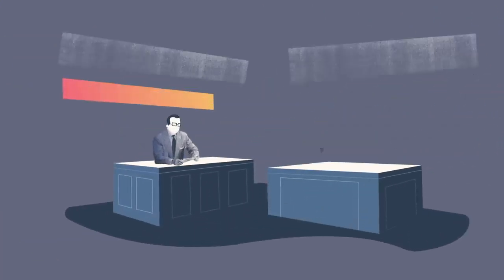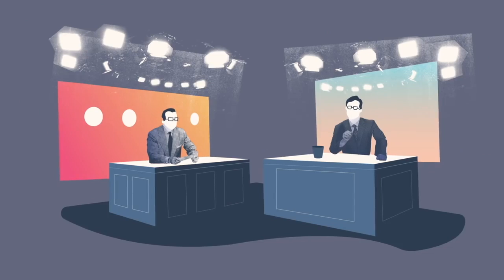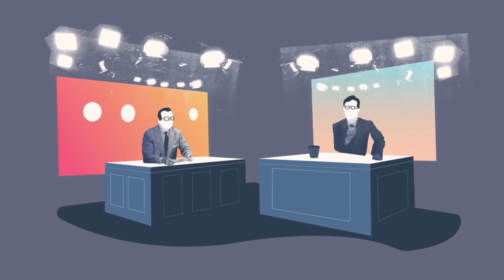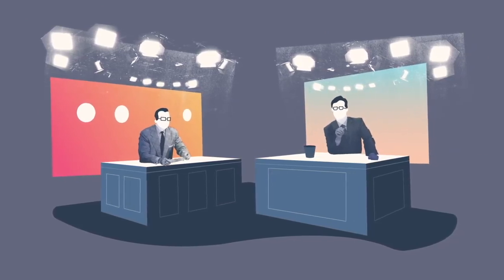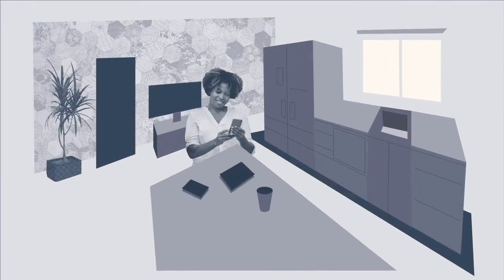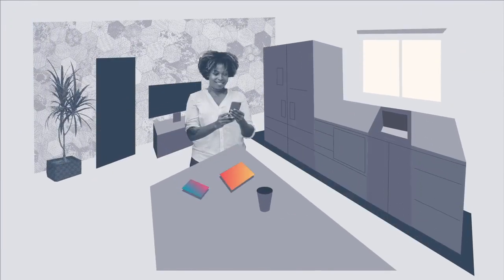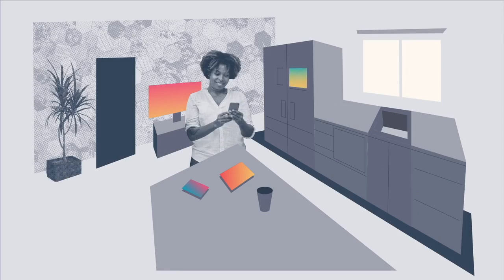CCI_Without Video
video is an integral and necessary component of your marketing plan, whether you're a sole proprietor, small startup or a global ...

Movie-making is serious business. The director and the crew are already under a lot of pressure to give their best to the audience. Therefore, the best part for me as an actor is to act well in the movies and make a jolly atmosphere with the co-stars on the sets.